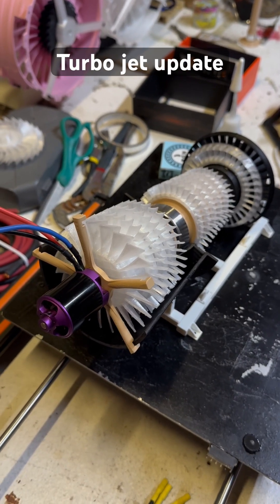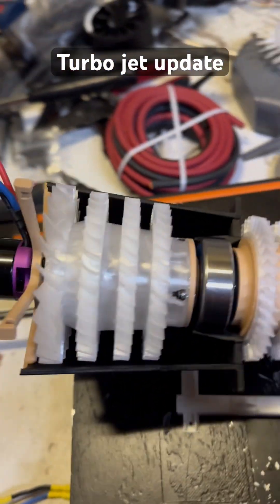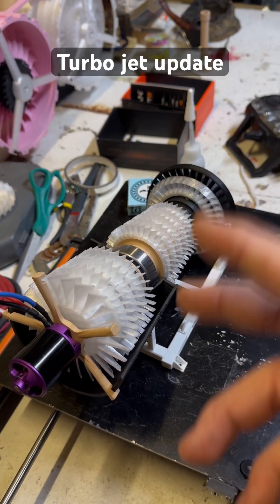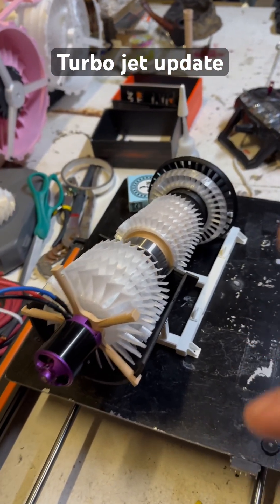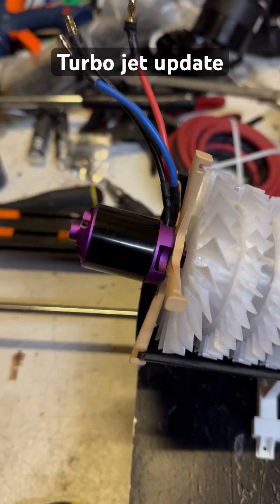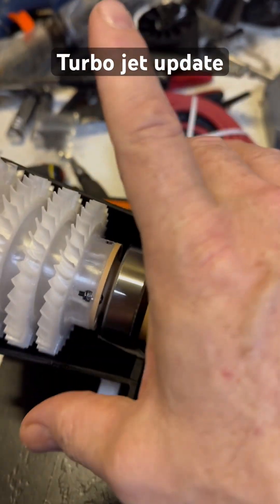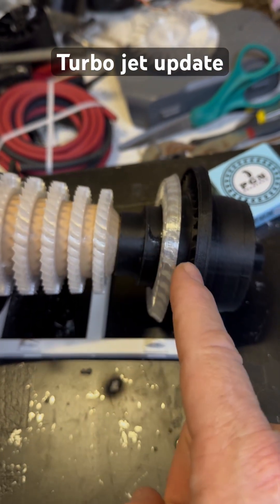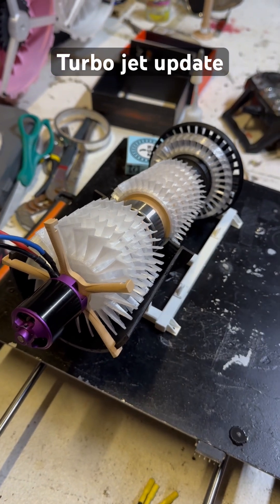You knew I had to, Turbo jet. Especially￼ after Stubby Fan V1.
After the success of stubby fan version one I knew I had to do a turbo jet engine at a very high RPM.